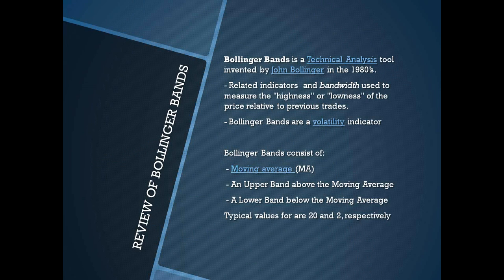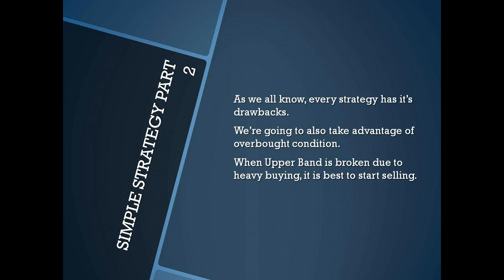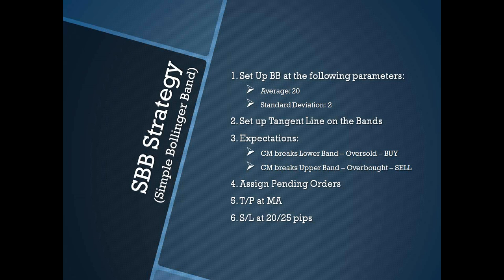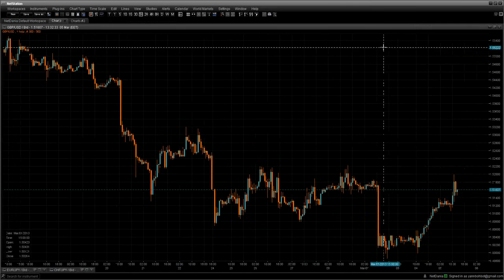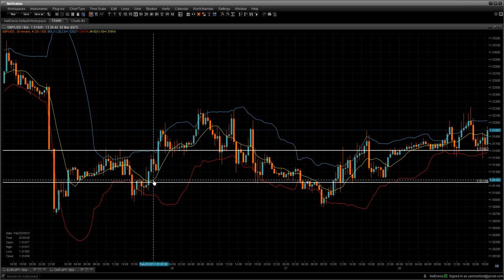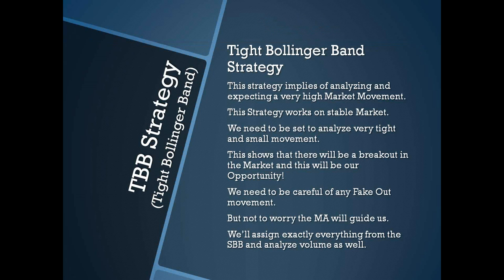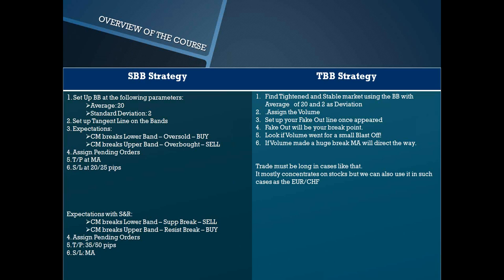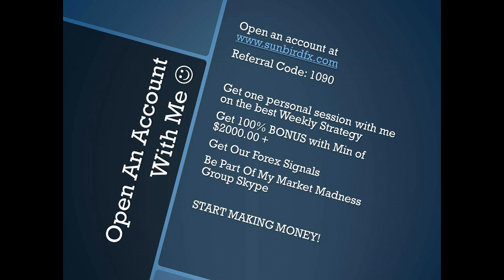Market Madness Bollinger Band